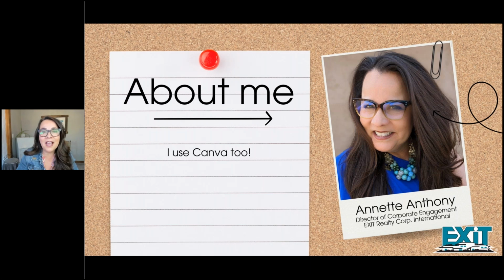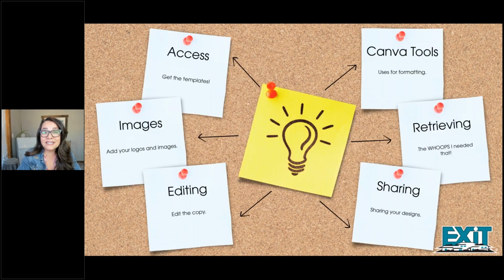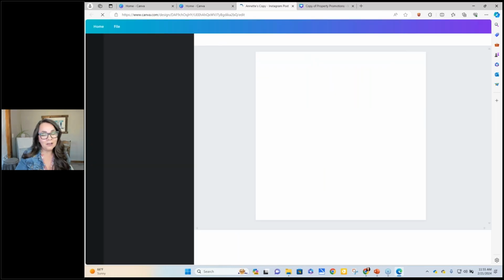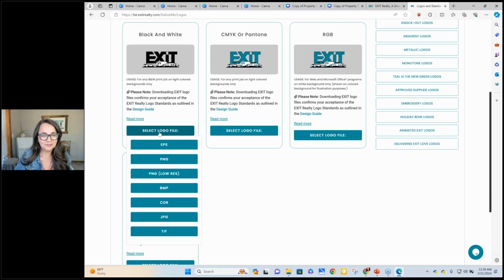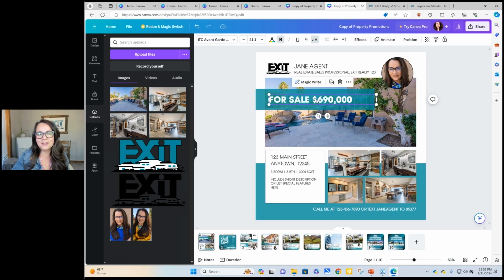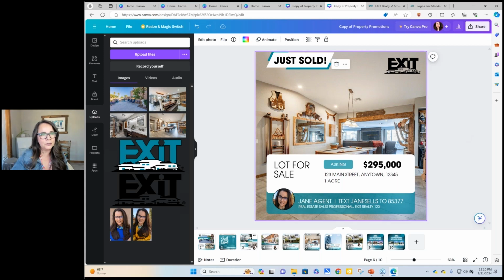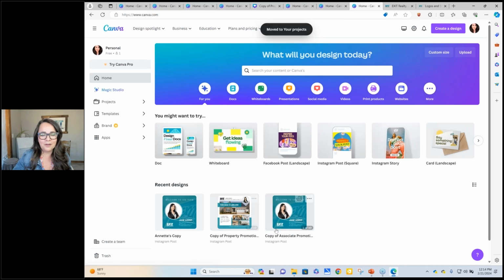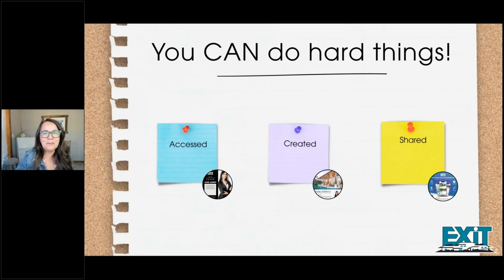Creativity Unleashed - A Techinar for Canva Beginners Ready to Create with Confidence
Ever thought that crafting stunning templates for your marketing endeavors required a pricey Canva subscription or the hassle of outsourcing the task? Well, think again! Brace yourself as EXIT Realty Corp. International’s Director of Corporate Engagement, Annette Anthony, takes center stage, unveiling a treasure trove ready-to-use designs that are about to revolutionize your marketing game. No more guesswork or complexity! During this Techinar you’ll learn the art of seamlessly incorporating images into templates, personalizing them with your logo, tweaking the text to perfection, and mastering the basics of tools available in the free version of Canva. But that's not all – we're throwing in a bonus tutorial on unleashing your personalized designs across social media platforms!